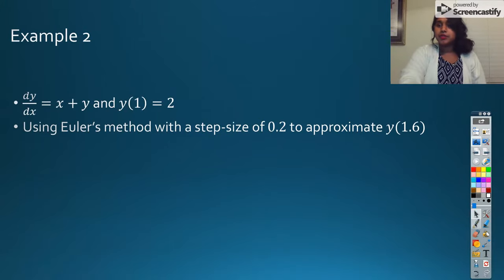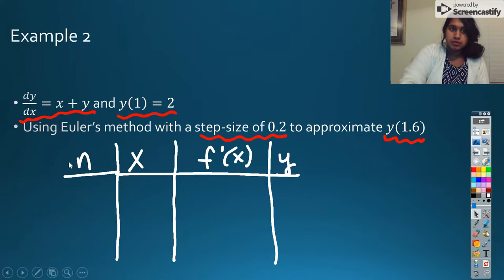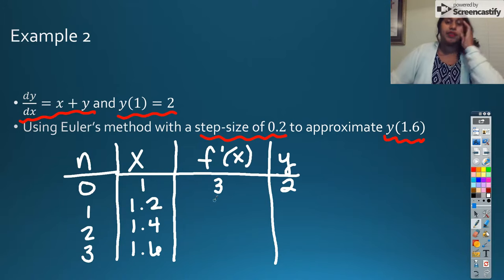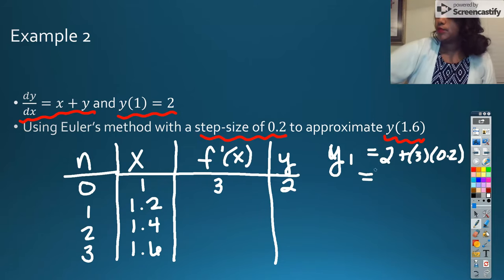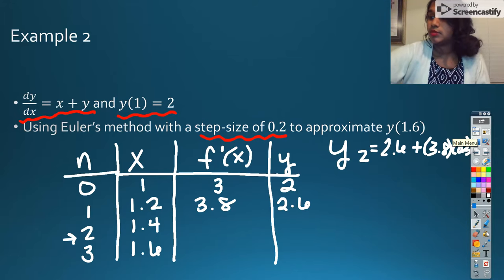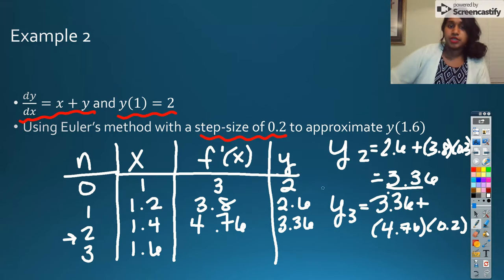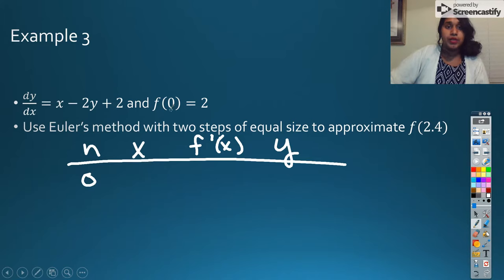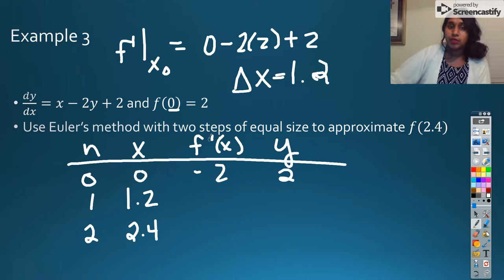BC Calc 1.1 - Euler's Method Part 2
Understanding what Euler's method it and how to use tangent line approximation.